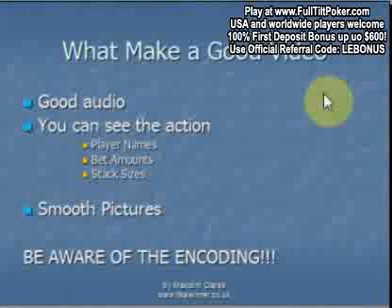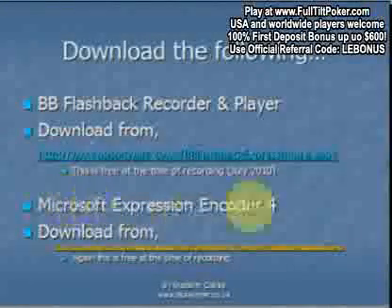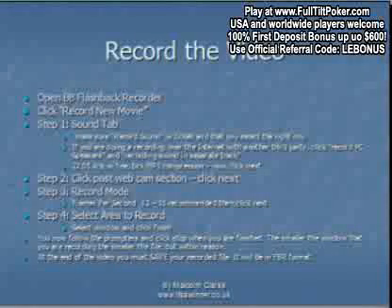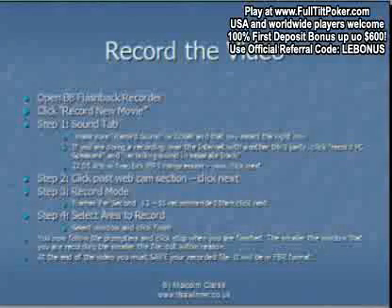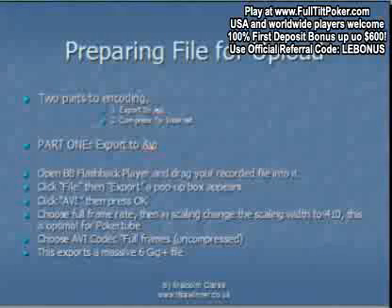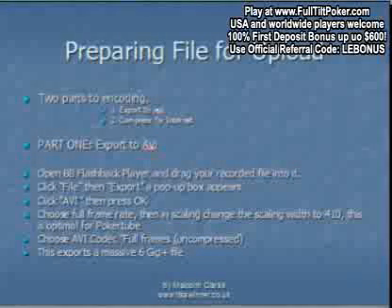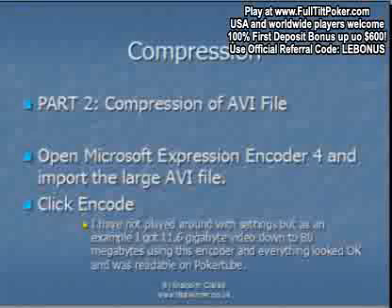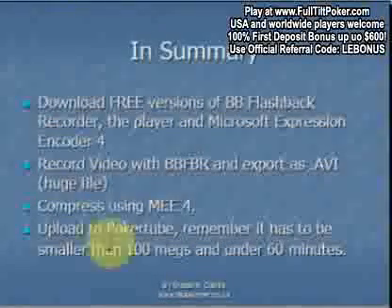How to Make Excellent Poker Videos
As mentioned here is me playing a little bit higher. Yes i know ...

poker How to Make Excellent Poker Videos